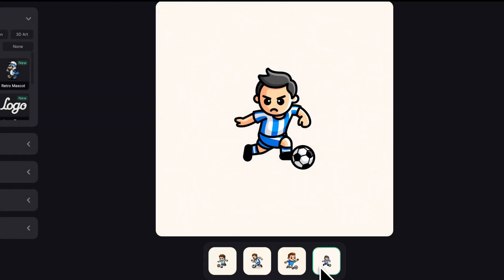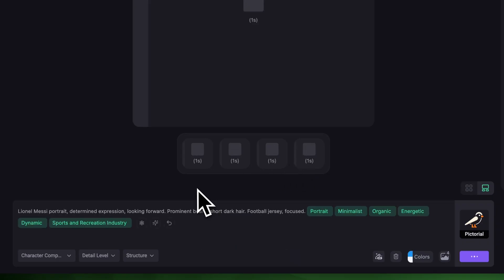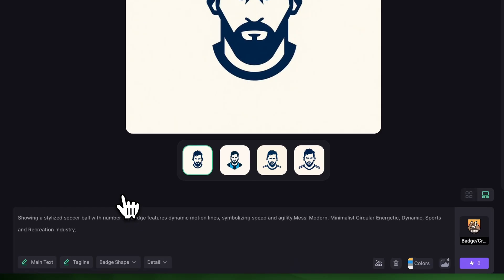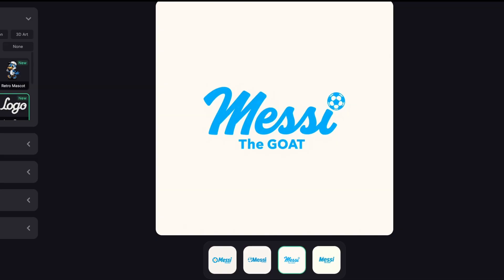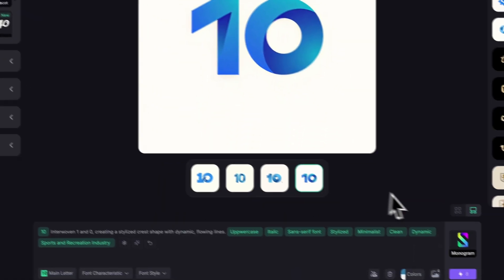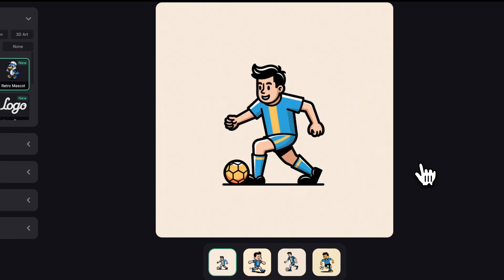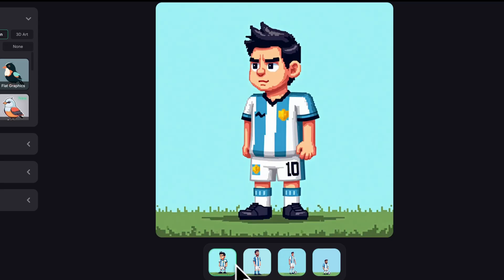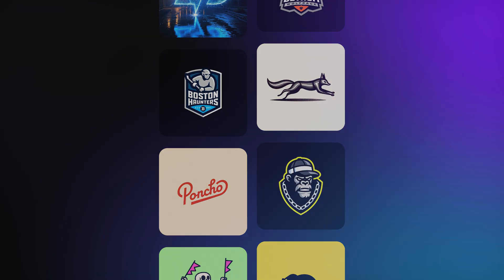Trurning a Simple Prompt Into 9 Logo Styles Using A.I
Watch how Logo Diffusion V5 now takes your logo idea and style, then auto-enhances your prompt to get the perfect result. Try it out and see the difference!

Video Chapters:
00:00 Introduction to Prompt Enhancement in Logo Diffusion V5
00:32 Pictorial Logo Style
01:14 Badge / Crest Style
01:20 How Prompt Enhancement Works
01:46 Customizing the Enhanced Prompt
02:12 Logotype Style
02:46 Monogram Style
03:30 Cartoon Style
03:59 Retro Mascot Style
04:24 Line Art Style
04:53 Pixel Art Style
05:24 Stylized 3D Style
05:54 Final Thoughts & Outro